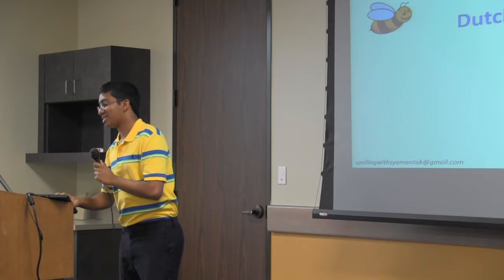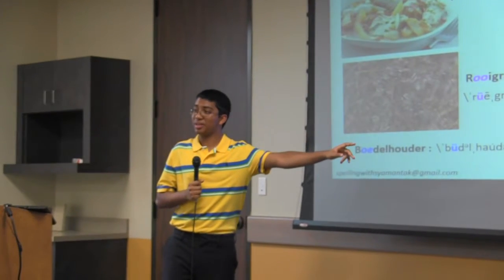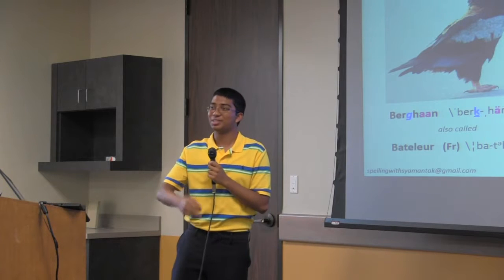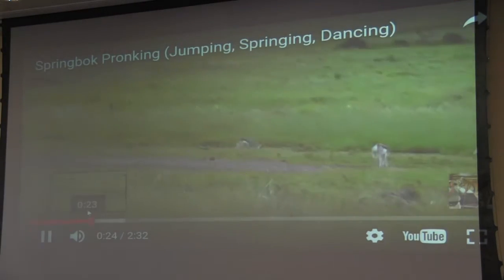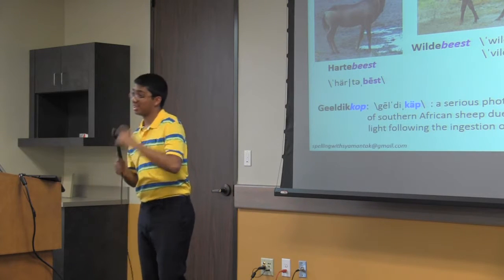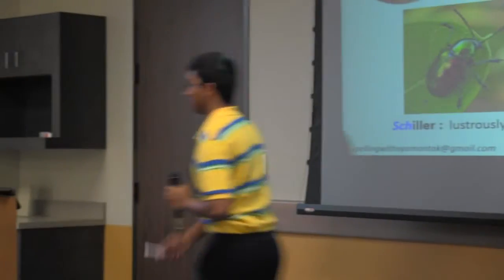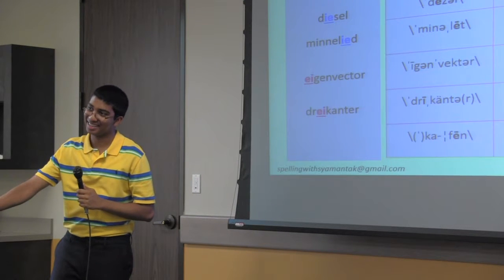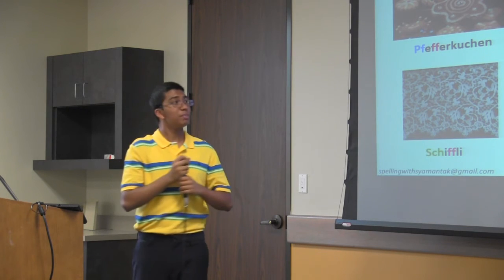Spelling Bee Workshop with Syamantak Payra - Week 5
Syamantak Payra hosted a weekly Spelling Bee Workshop for kids interested in learning more about the origin of words and helpful tips for competing in a Bee.